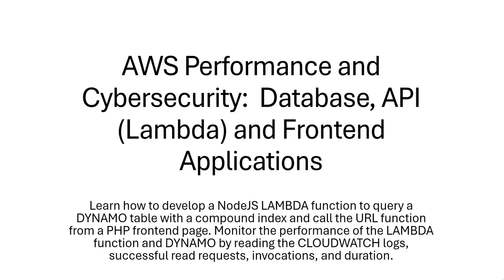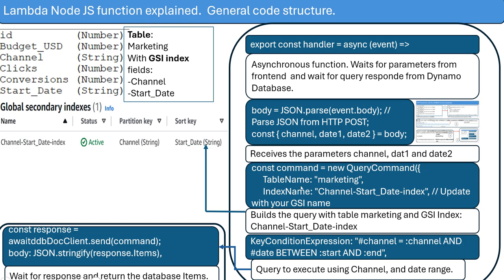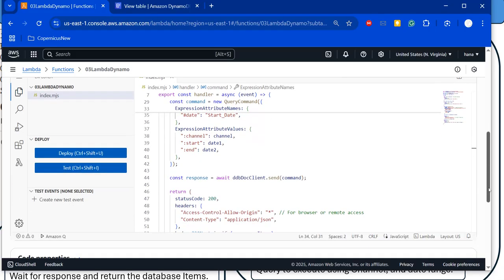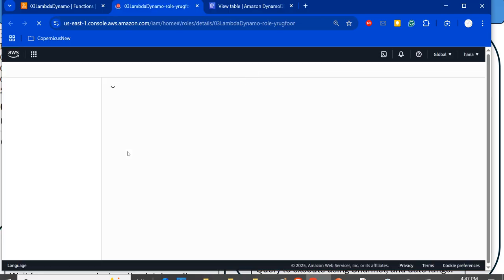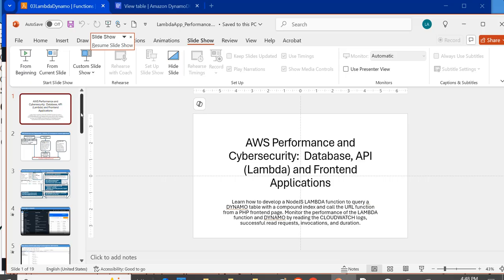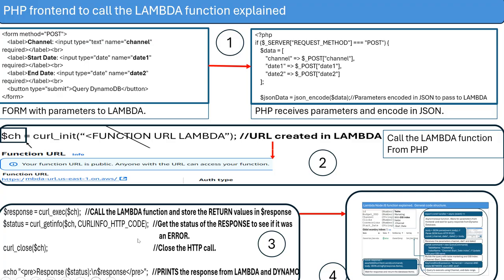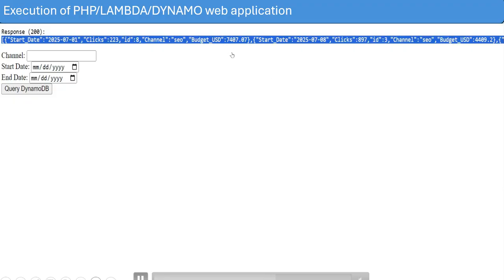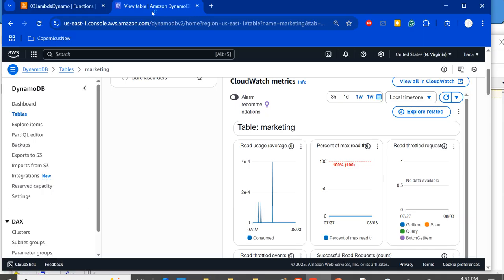AWS: API (Lambda), Dynamo, and Frontend Applications intro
AWS Lambda Application Performance and Integration

DynamoDB Non-relational Database Structure

The DynamoDB database is a non-relational, schema-less database that uses partition and sort keys to optimize queries. In this implementation, fields such as Field02 and Field04 are used as the partition and sort keys, respectively, to create an efficient index for data retrieval. This allows structured querying while maintaining flexibility in the schema.

Lambda Function Using Node.js

The AWS Lambda function is written in Node.js and is designed to asynchronously handle API calls. It receives parameters from the frontend, parses them from the request body, and performs queries using a GSI (Global Secondary Index) on the DynamoDB table. The function uses structured key conditions and error handling to manage missing or malformed data inputs.

IAM Permissions for Secure Access

IAM (Identity and Access Management) permissions are configured to restrict and authorize access to the DynamoDB service. This ensures that only the Lambda function with proper permissions can read from or write to the database, enhancing the security posture of the system.

Exposing Lambda as an API with Function URL

The Lambda function is made accessible as a RESTful API using the 'Function URL' feature in AWS. This enables external systems, such as frontend applications, to make HTTP requests directly to the function, simplifying API integration.

Frontend PHP Integration with Lambda API

The frontend PHP application sends HTTP POST requests to the Lambda function using cURL. It captures user input (channel, start date, end date), encodes it into JSON, and transmits it via the configured Lambda URL. This enables dynamic querying of the DynamoDB database through a web interface.

Monitoring with AWS CloudWatch

AWS CloudWatch is used to monitor performance and detect potential security issues across the application stack, including the database, Lambda functions, and frontend access patterns. Logs provide visibility into execution times, errors, and anomalies for ongoing optimization and security auditing.

Lambda Query Execution Flow Explained

The Lambda function structure includes parsing the incoming event, validating parameters, building the query command with a KeyConditionExpression, and awaiting a response from DynamoDB. Responses are returned in JSON format to the frontend. Errors are captured using try-catch blocks, and appropriate HTTP status codes are returned.

PHP Form and cURL Call to Lambda

The PHP form captures user inputs and uses cURL to send them to the Lambda API. It includes methods to handle HTTP headers, return codes, and display responses, offering a seamless connection between frontend and backend services for database querying.